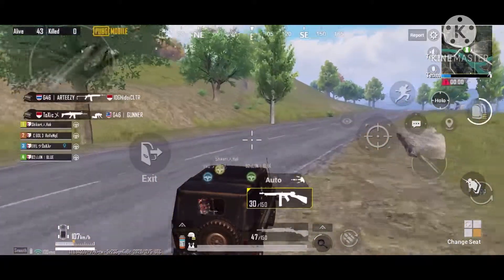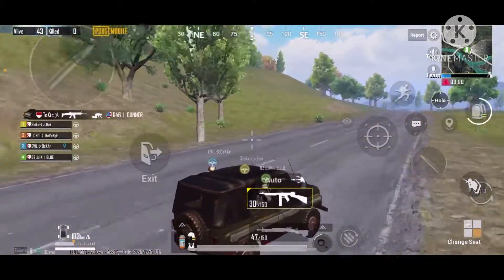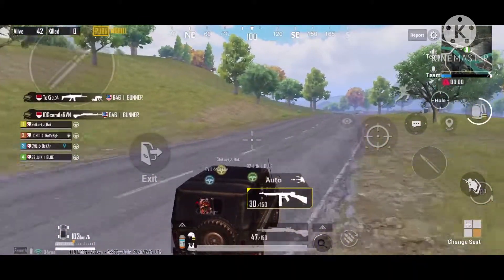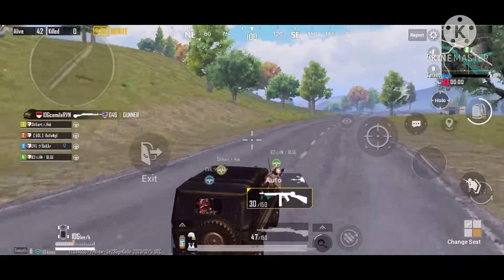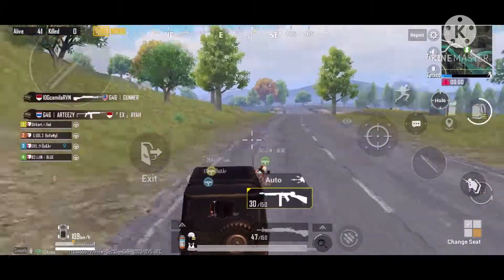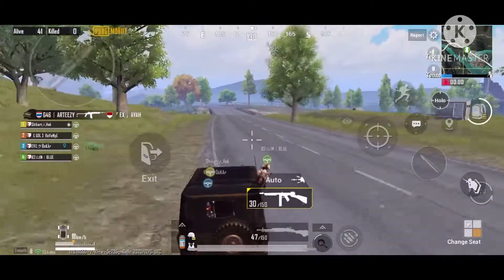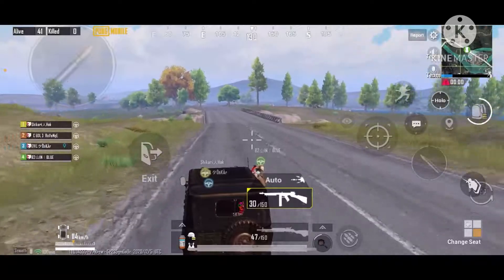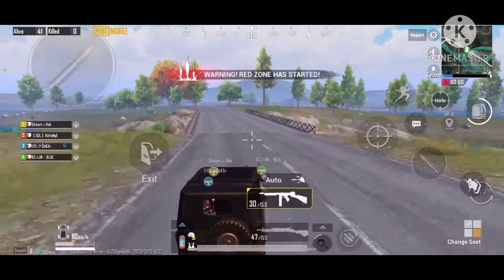Free tournament Register Open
Limited Slot Only So Join Fast